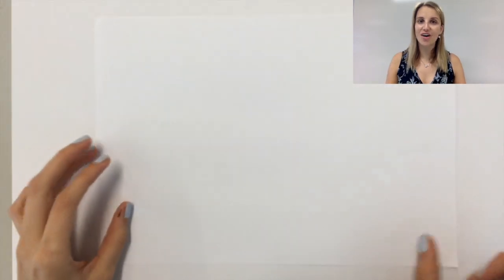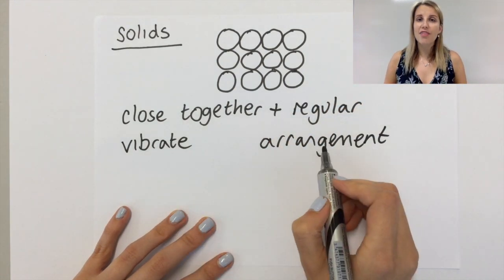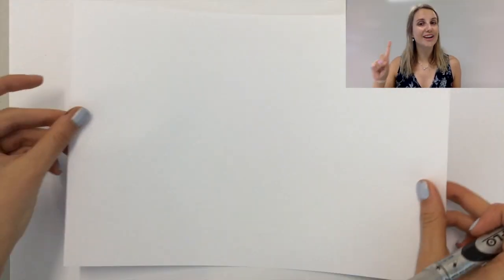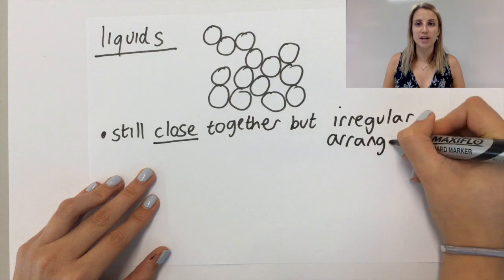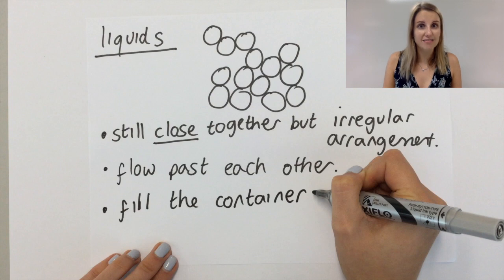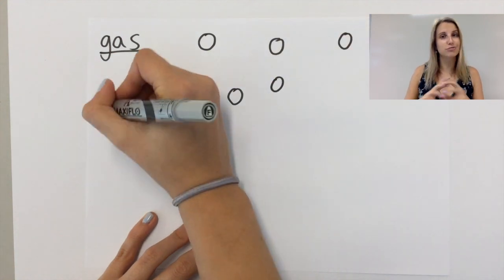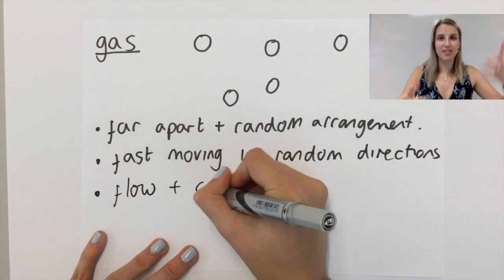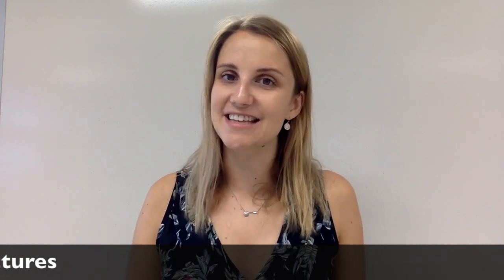Solids, liquids and gases - what's the difference?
GCSE Level video explaining the differences between the states focusing on models and keywords

Follow me on @chem.jungle on instagram for more quizzes and notes